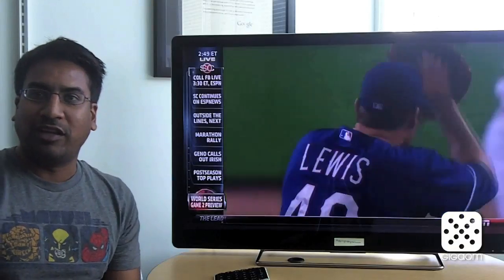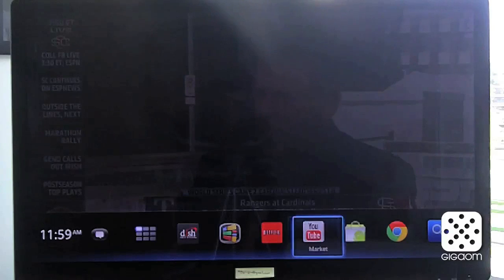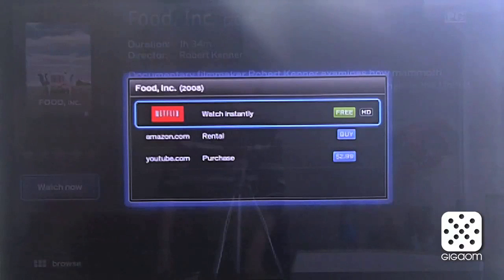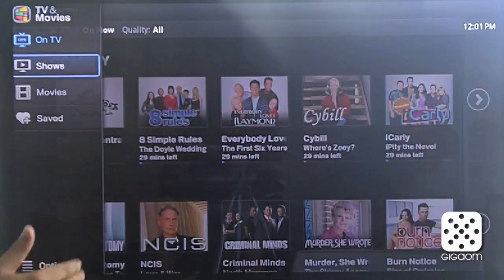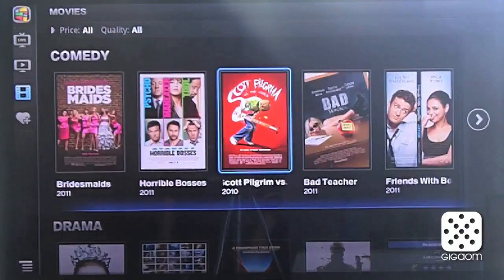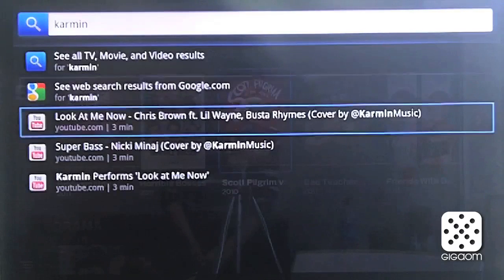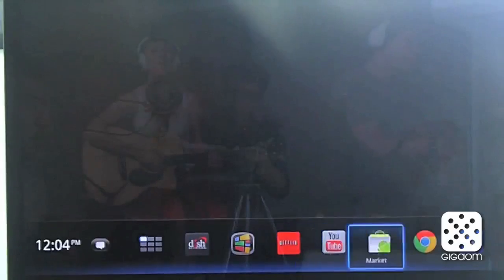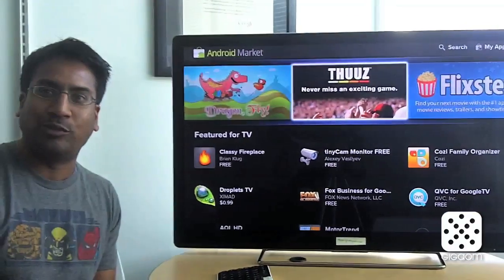Cord Cutters: A first look at Google TV 2.0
Google TV has been revamped with a new user interface, a bunch of new apps and access to the Android Market. Google TV Product Lead Rishi Chandra gave us a tour of the new version.